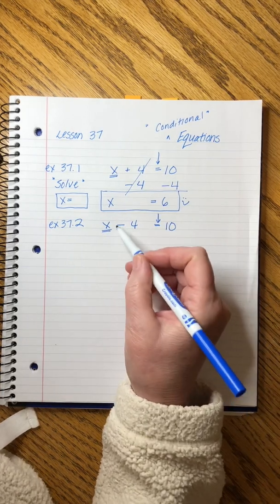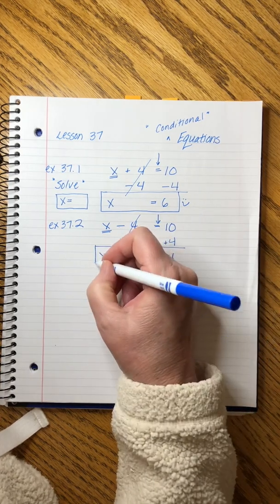Saxon Algebra 1/2 | Lesson 37